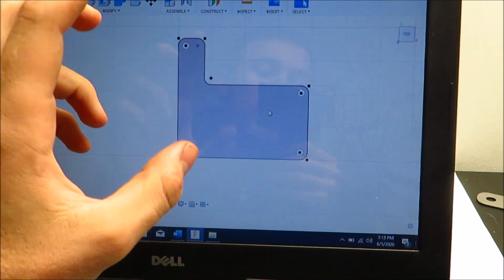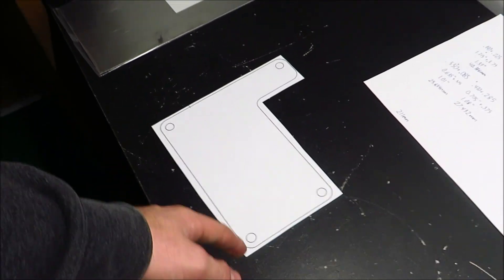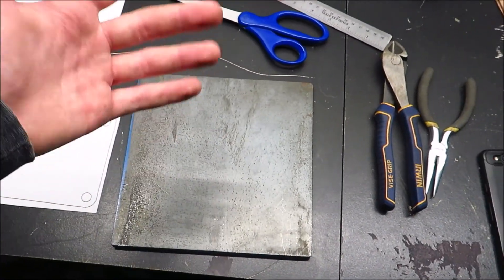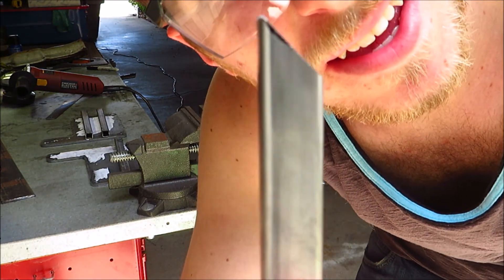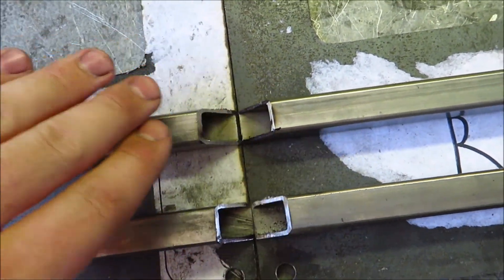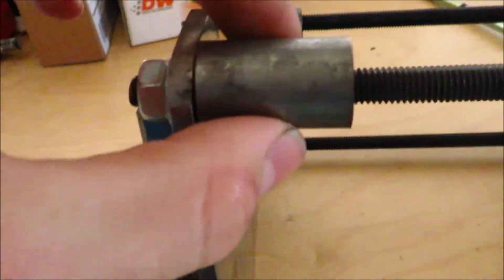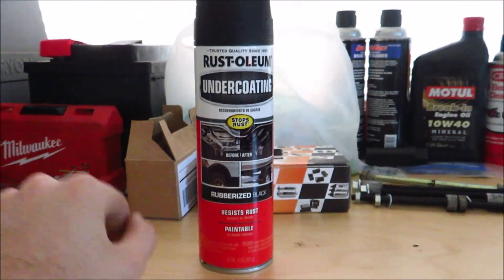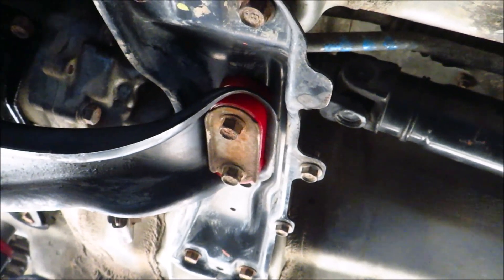DIY Subaru 5mt Blast Plates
In this video, I try and save some money by fabricating my own blast plates for the notoriously delicate Subaru 5mt transmission. The total cost of the raw material is only about 30-40 dollars which is great because to buy some pre-made brackets will run you $350 and up. Good savings and an easy project that everyone can do with some basic fabricating skills.